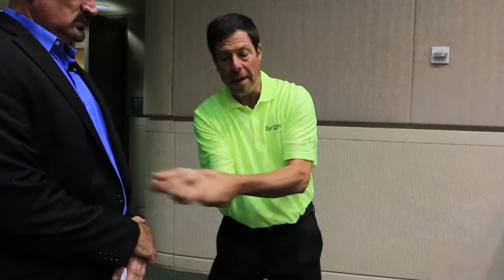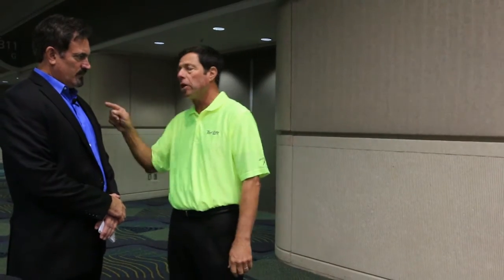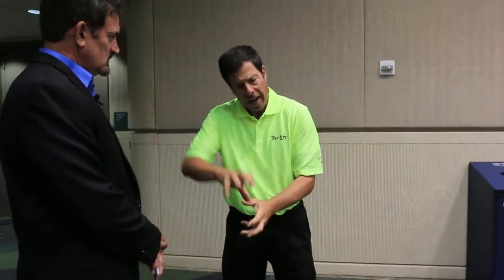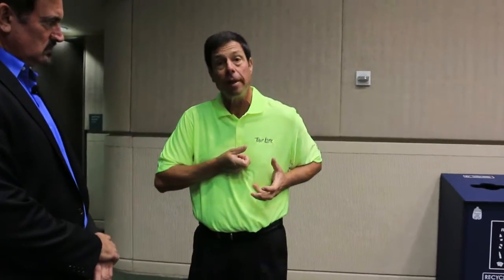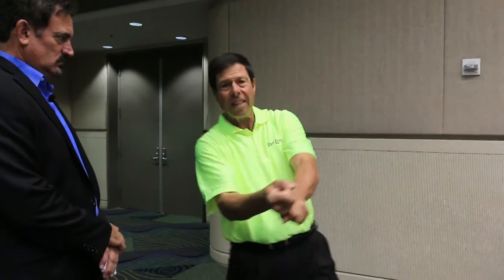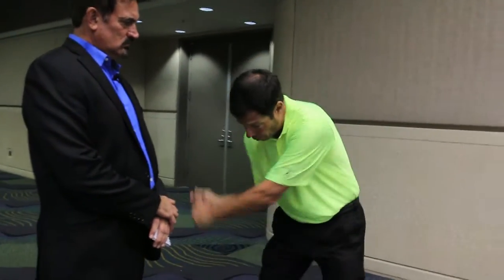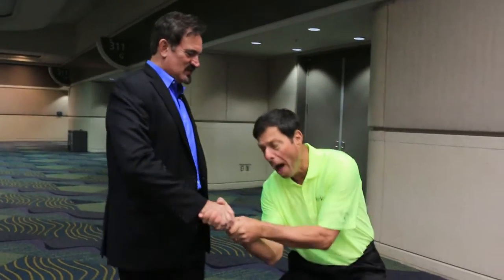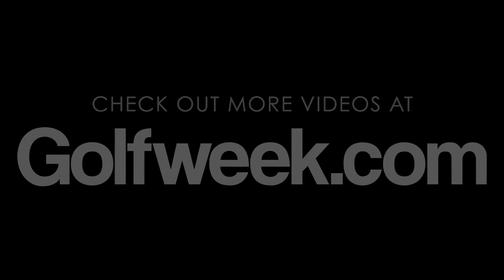Jeff Rude gets swing tip from instructor Jay Golden